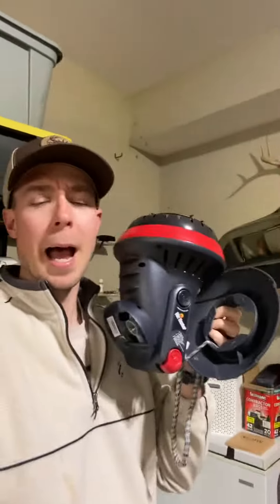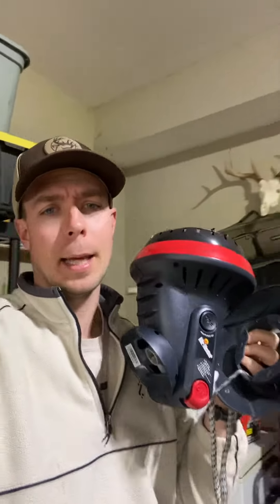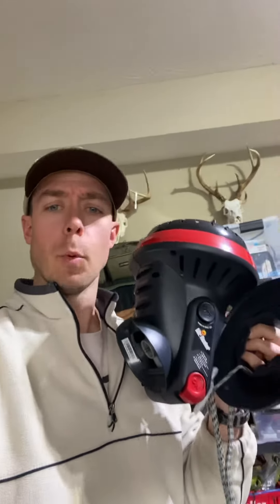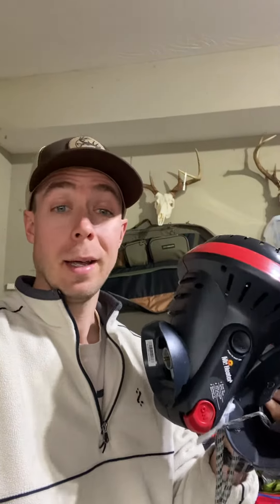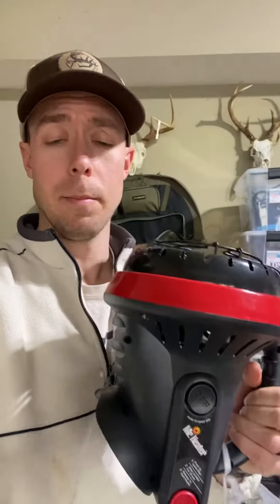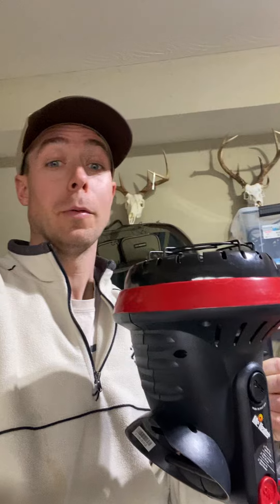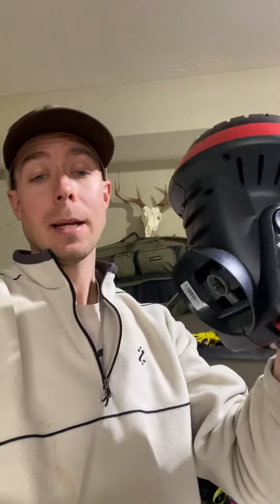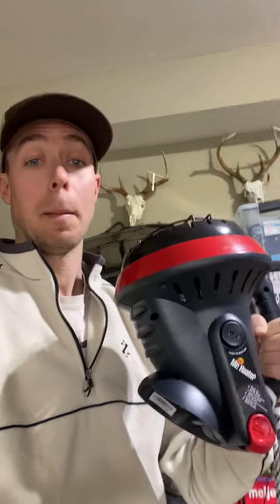Little buddy heater review / quick tip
This gives some thoughts on the little buddy heater after using it for several years now